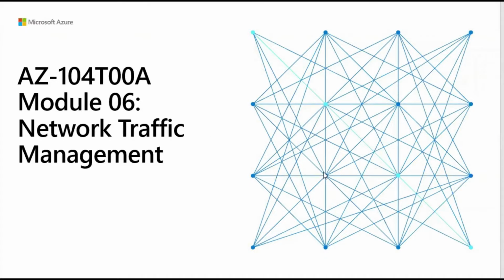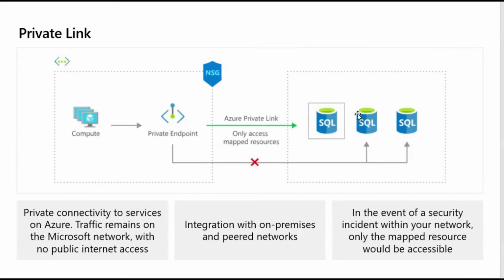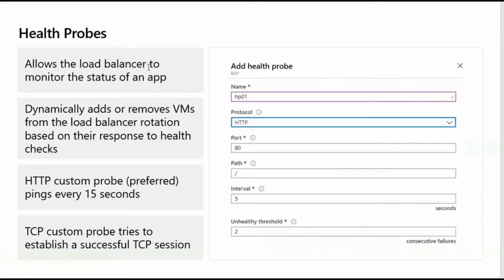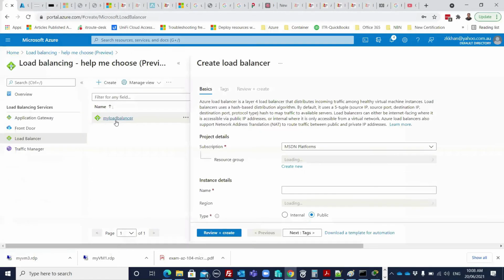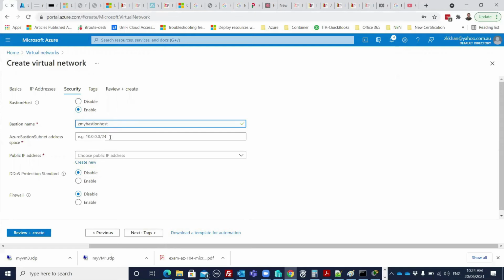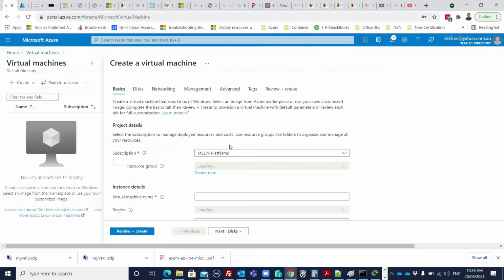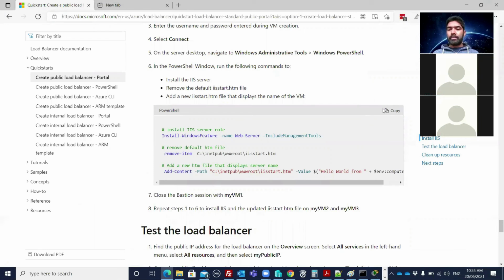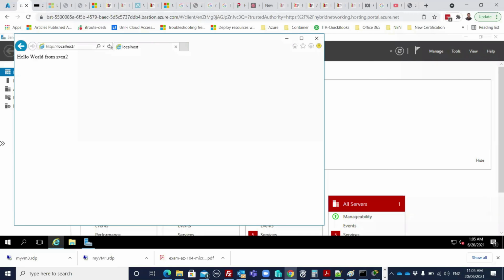Module 6 Azure Network Traffic Management